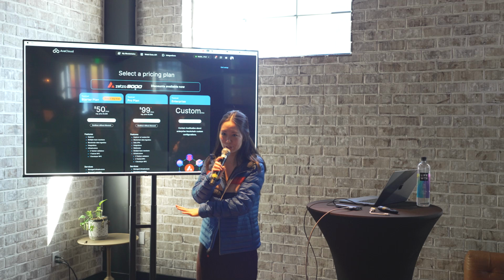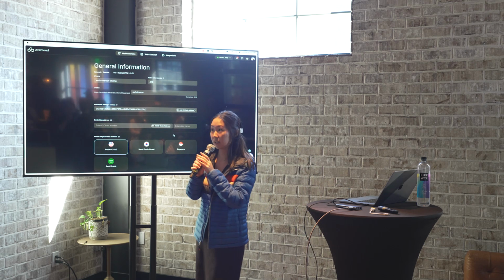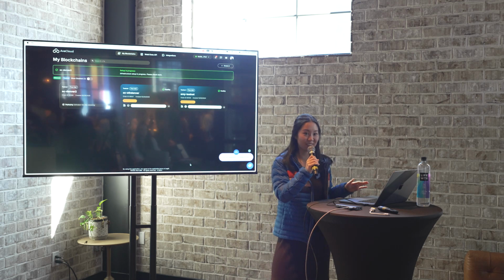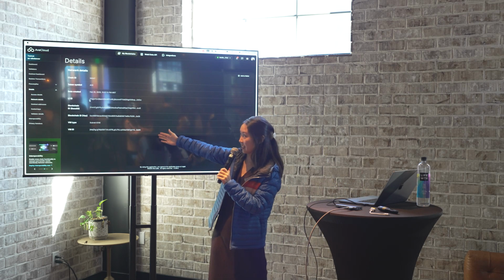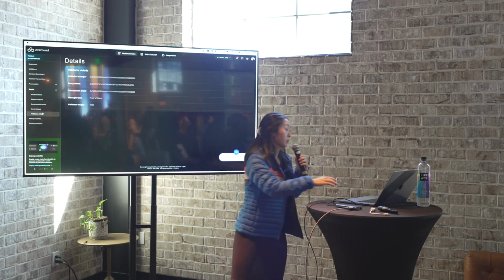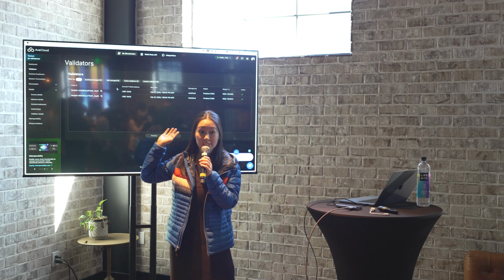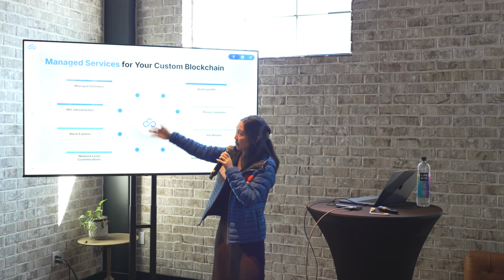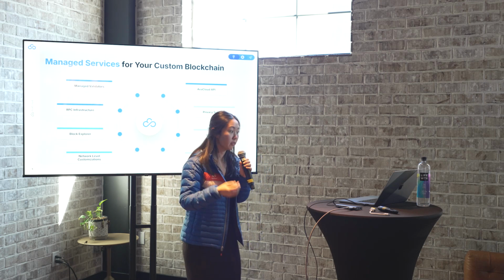Deploy an L1 in 15 Minutes or Less with AvaCloud: Workshop from Avalanche Hack House I Denver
Amy Zhao, Web3 Solutions Architect from AvaCloud, shows how you can launch your own sovereign Layer 1 blockchain on Avalanche in 15 minutes or less with AvaCloud's end-to-end managed blockchain services.

Avalanche Hack House
ETHDenver